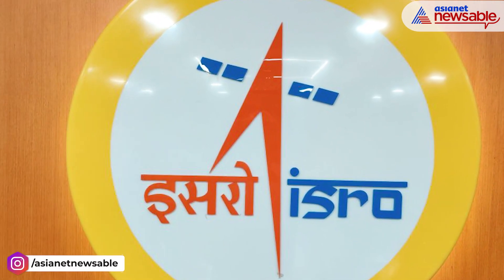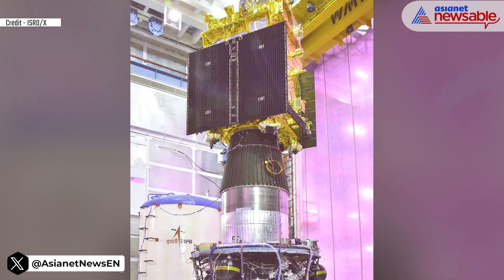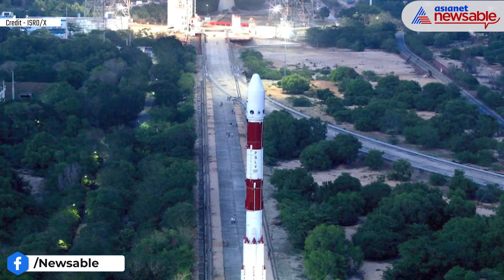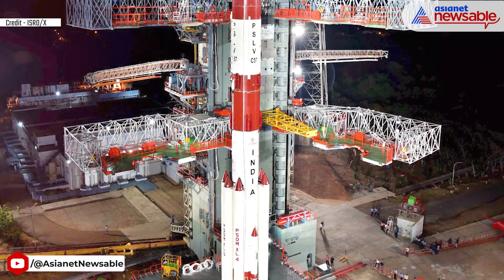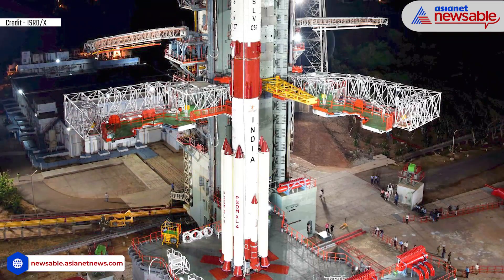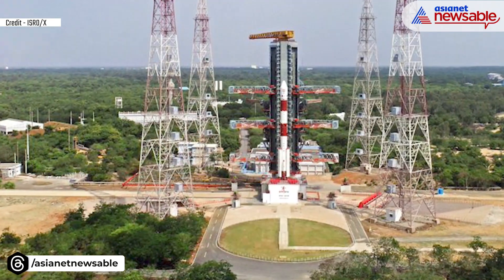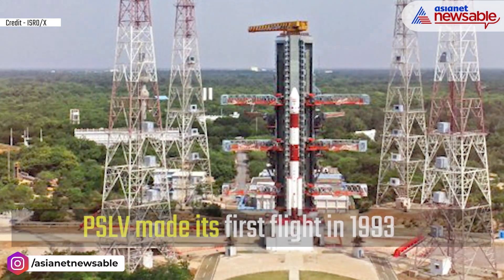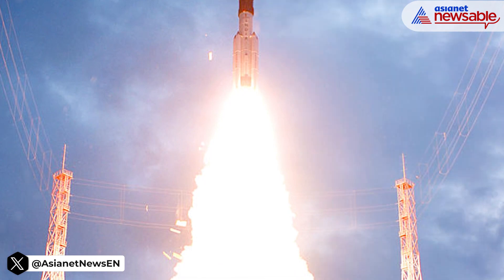This is ISRO's most reliable rocket, will take Aditya L1 to space | Asianet Newsable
ISRO's Aditya-L1, the first space-based Indian observatory to study the Sun, is getting ready for the launch. It aims to provide unprecedented insights into the Sun's behaviour by placing itself in a halo orbit around the Lagrange point 1 (L1) of the Sun-Earth system.